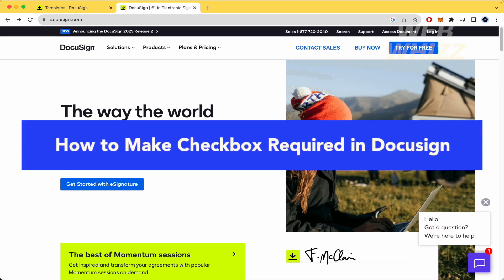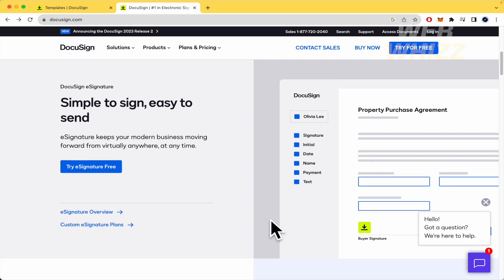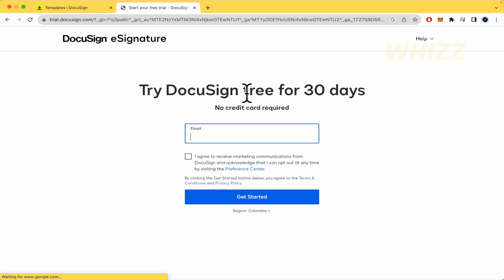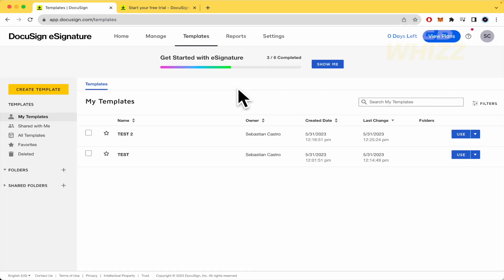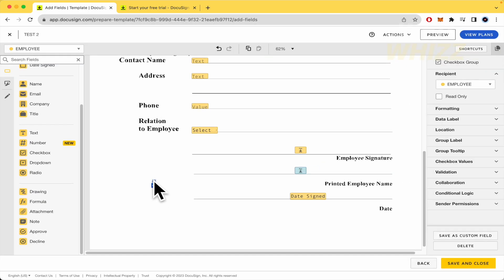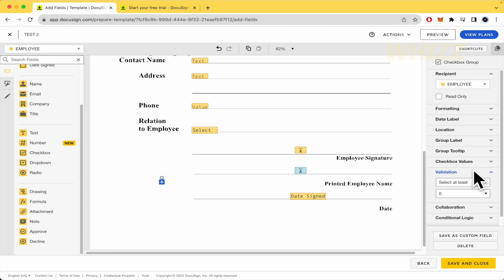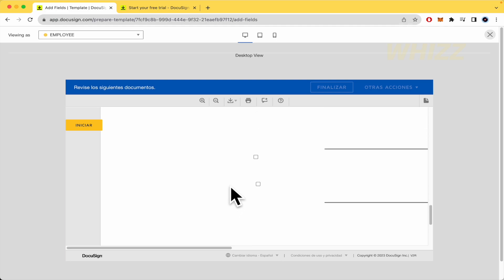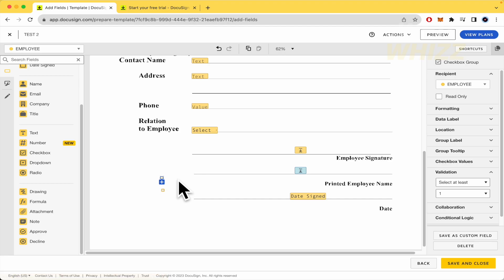How to Make Checkbox Required in Docusign 2026